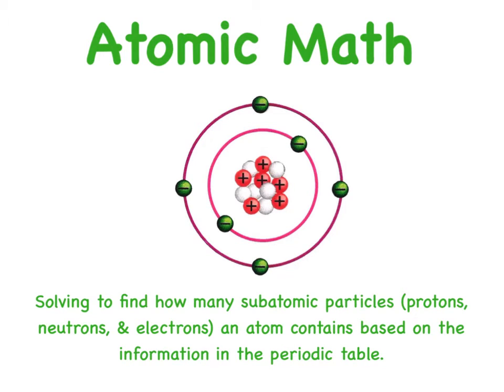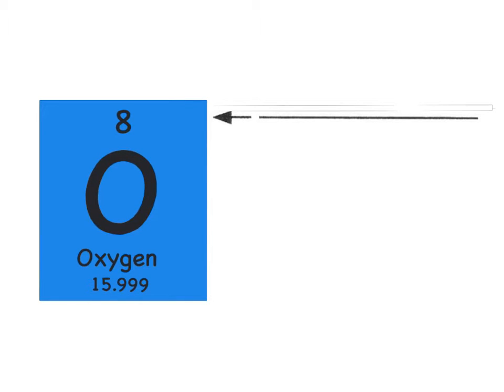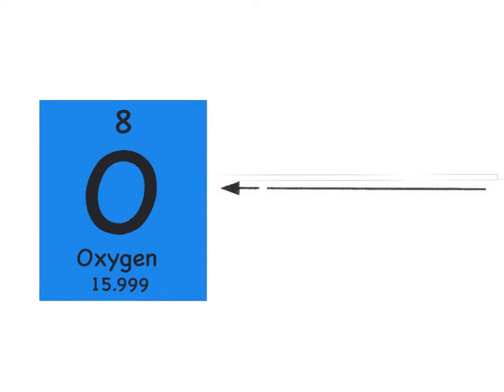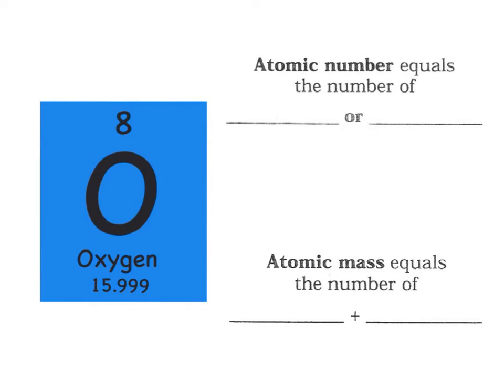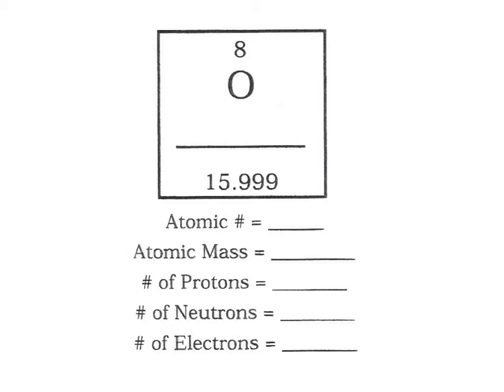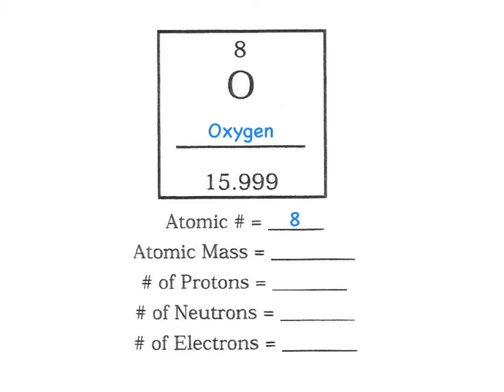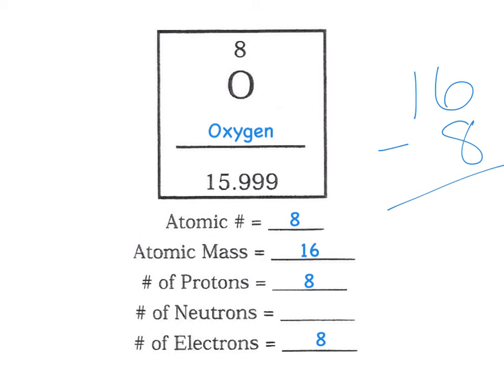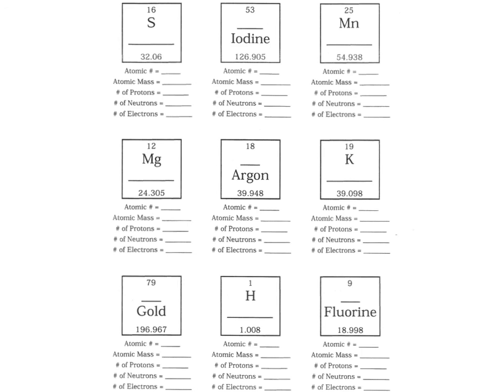Atomic Math (shortened again)